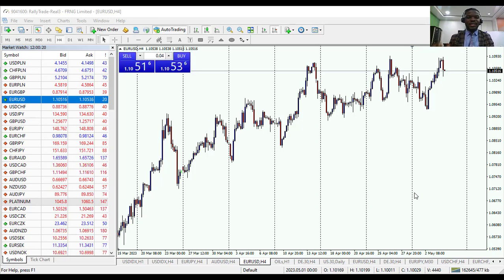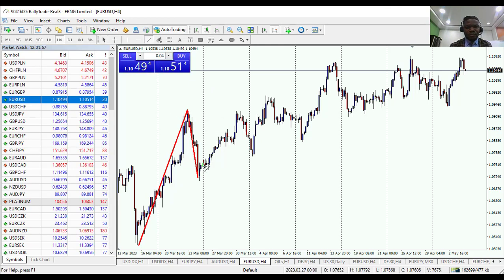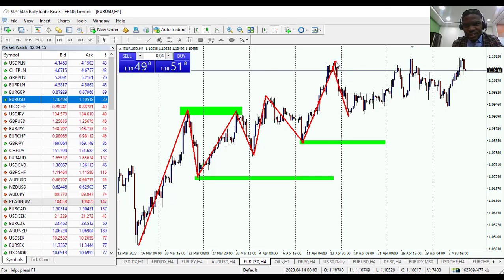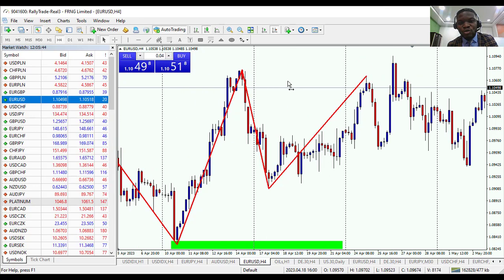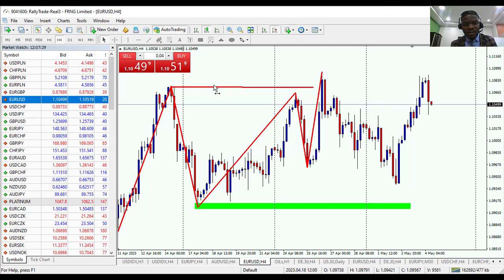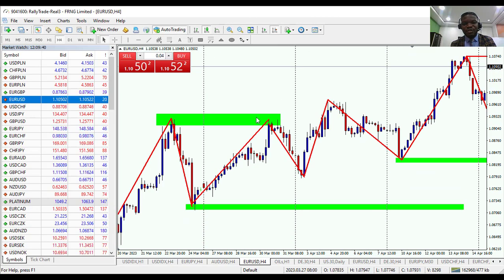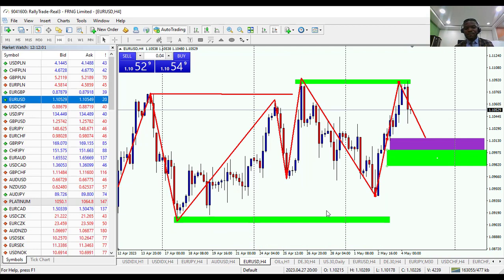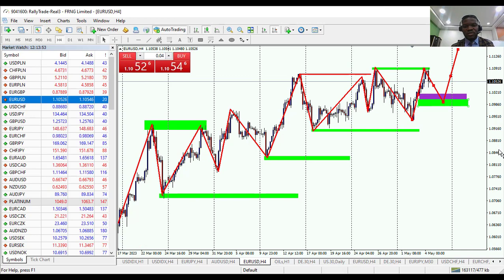Daily Market Analysis on EURUSD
Daily Forex Market Analysis on EURUSD